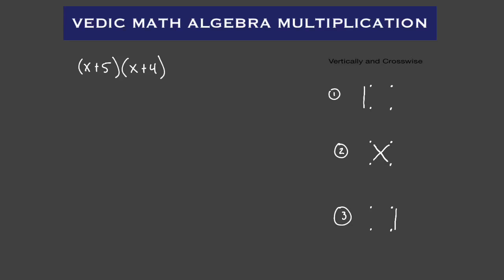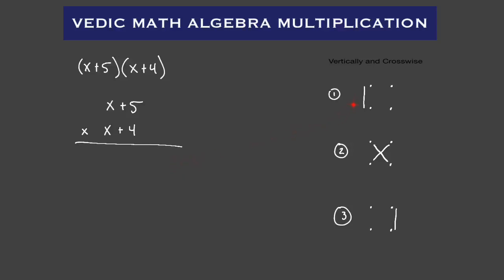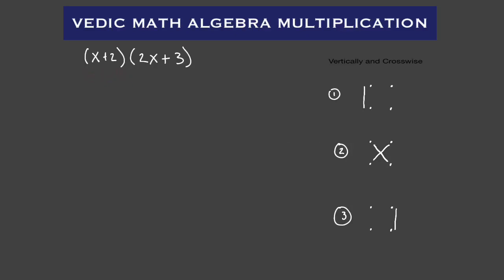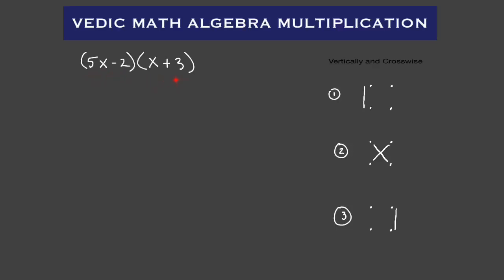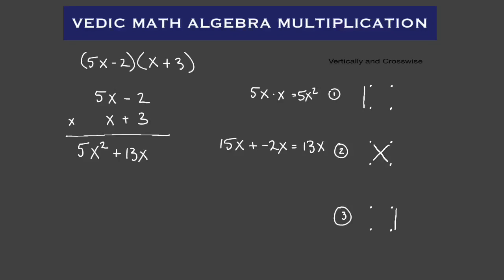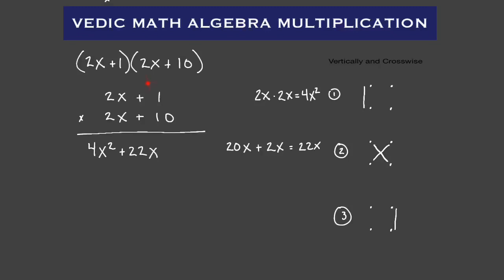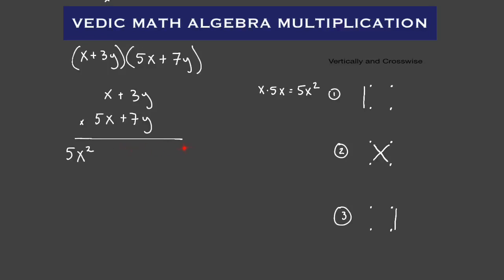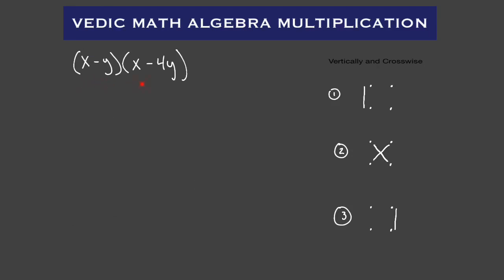VEDIC MATH, Algebraic Multiplication, Binomial Multiplication.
Vedic Math word Formula “Vertically and Crosswise”   GED, ASVAB, Speed Maths, Vedic Math, Math Shortcuts.